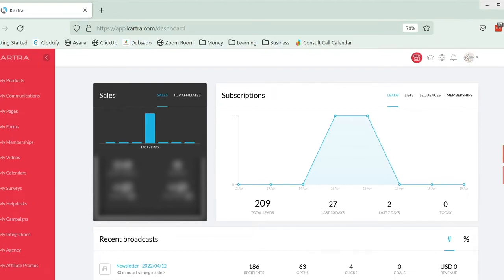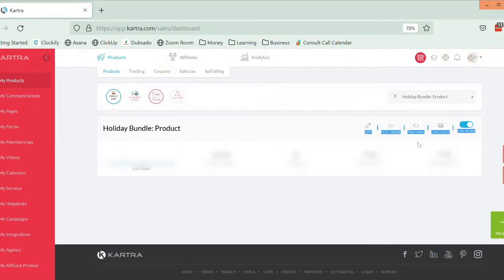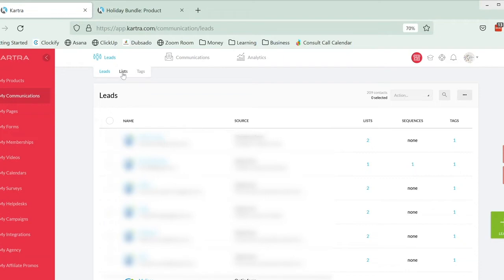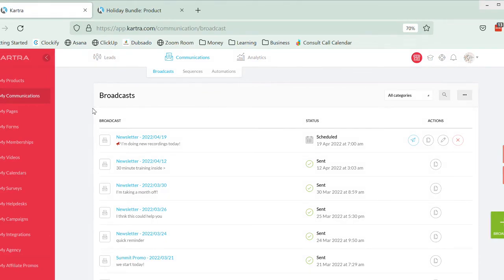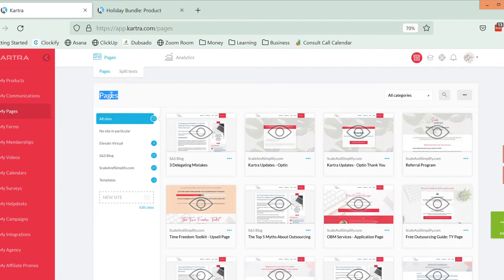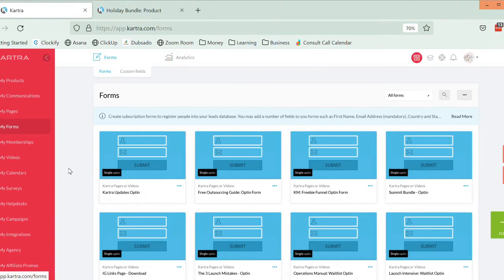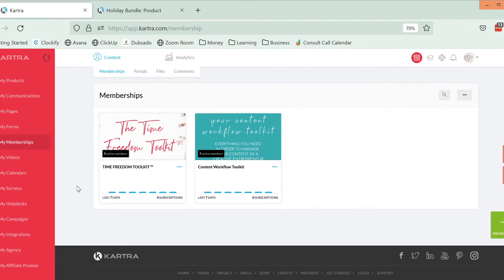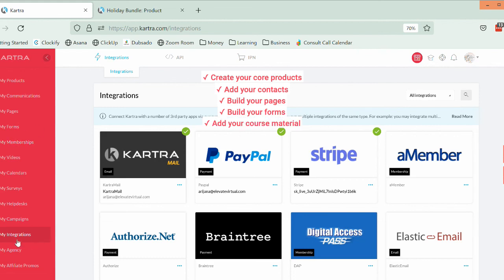Kartra 101: An Overview for Beginners [Kartra Review]